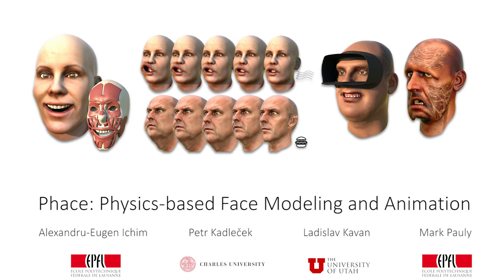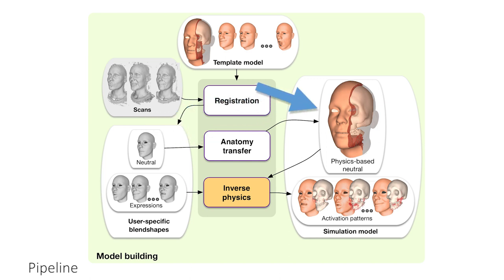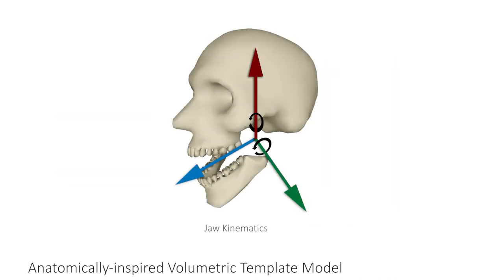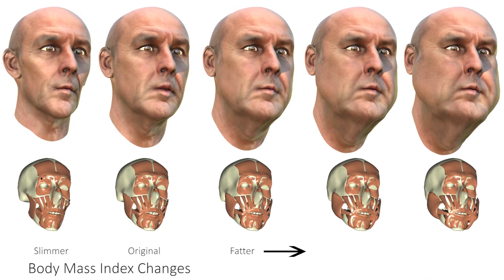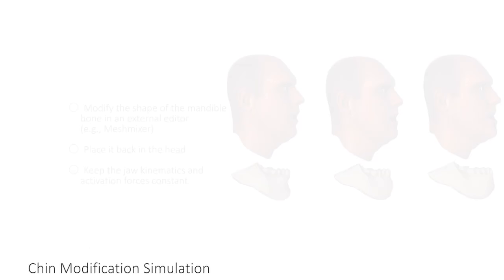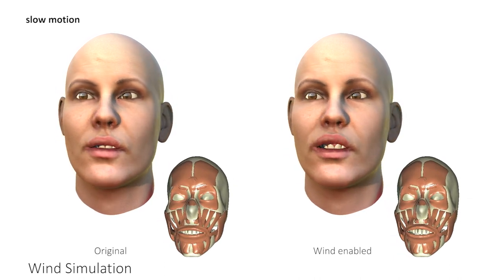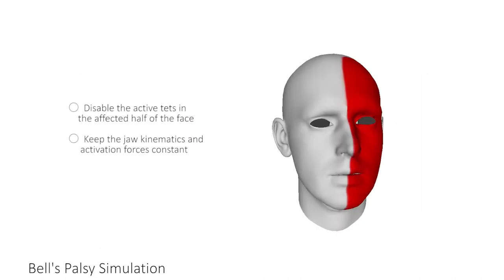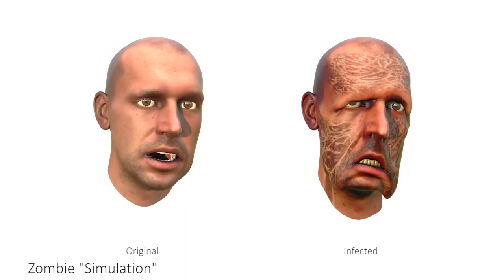Phace: Physics-based Face Modeling and Animation - SIGGRAPH 2017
Alexandru-Eugen Ichim, Petr Kadlecek, Tiantian Liu, Ladislav Kavan, Mark Pauly

Abstract:
We present a novel physics-based approach to facial animation. Contrary to commonly used generative methods, our solution computes facial expressions by minimizing a set of non-linear potential energies that model the physical interaction of passive flesh, active muscles, and rigid bone structures. By integrating collision and contact handling into the simulation, our algorithm avoids inconsistent poses commonly observed in generative methods such as blendshape rigs. A  novel muscle activation model leads to a robust optimization that faithfully reproduces complex facial articulations. We show how  person-specific simulation models can  be built from a few expression scans with a minimal data acquisition process and an almost entirely automated processing pipeline. Our method supports temporal dynamics due to inertia or external forces, incorporates skin sliding to avoid unnatural stretching, and offers full control of the simulation parameters, which enables a variety of  advanced animation effects. For example, slimming or fattening the face is achieved by simply scaling the volume of the soft tissue elements. We show a series of  application demos, including artistic editing of the animation model, simulation of corrective facial surgery, or dynamic interaction with external forces and objects.